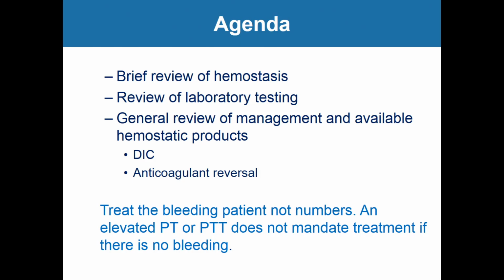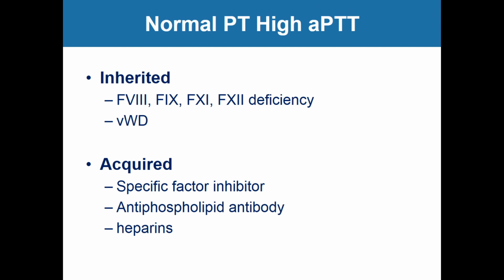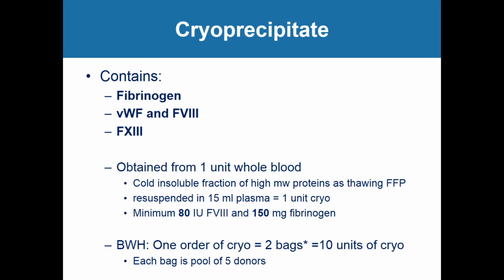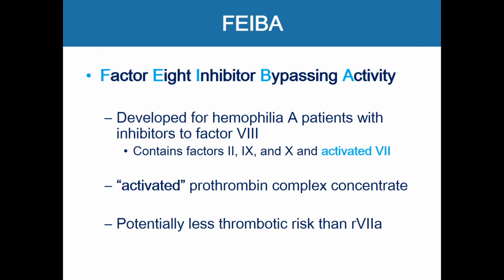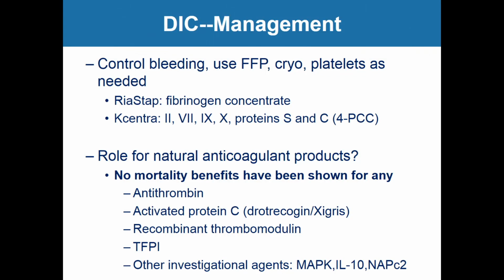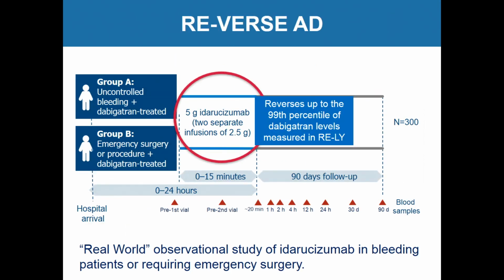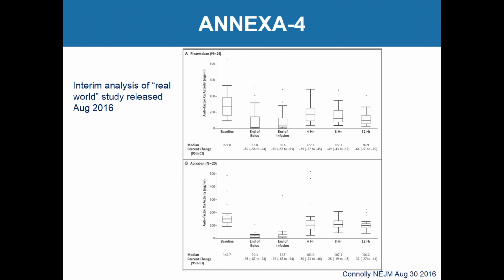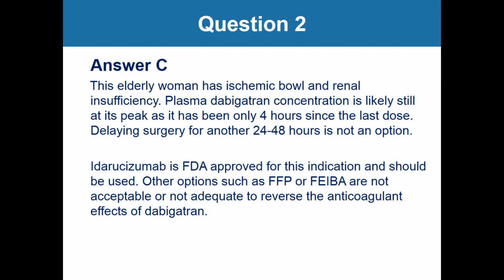Coagulopathies and Thrombocytopenia